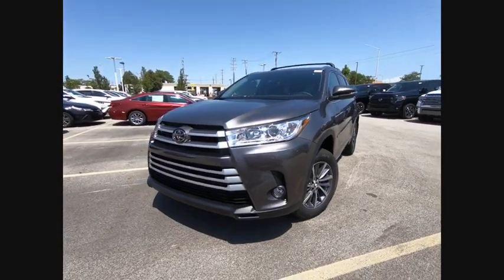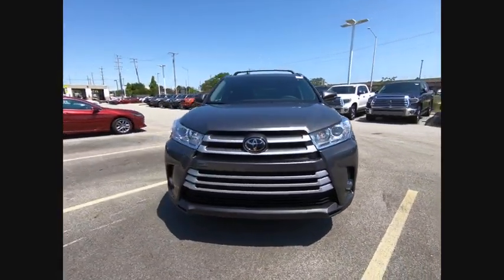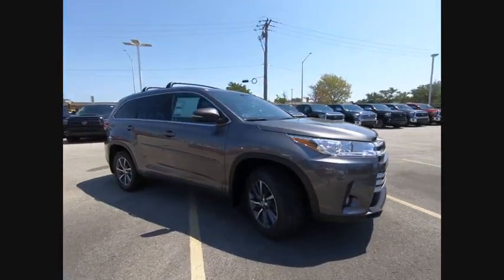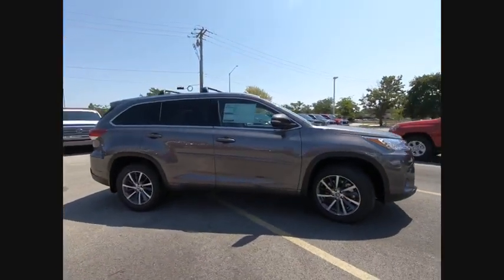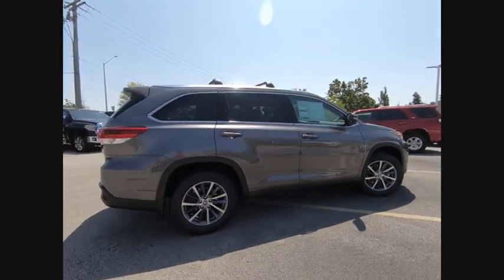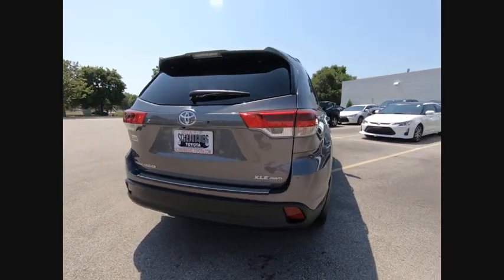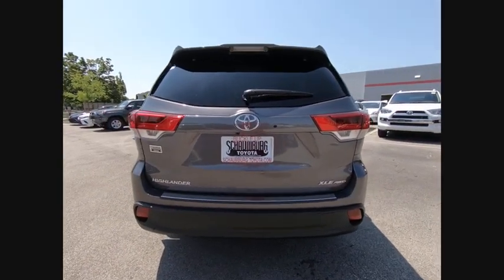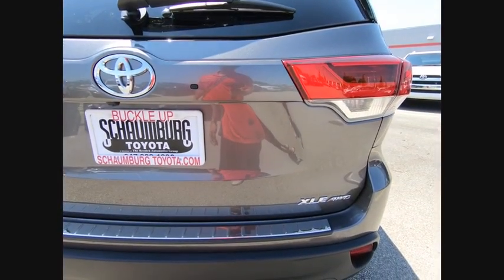2018 Toyota Highlander XLE Schaumburg IL 182850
2018 Toyota Highlander XLE

Schaumburg Toyota
875 W Golf Rd

BODY SIDE MOLDING|50 STATE EMISSIONS|WHEEL LOCKS|ALL WEATHER MATS|ROOF RACK CROSS BARS|REAR BUMPER PROTECTOR|CARGO COVER|ALL WEATHER FLOOR LINERS|HP|DEALER SPECIALTIES|TFL